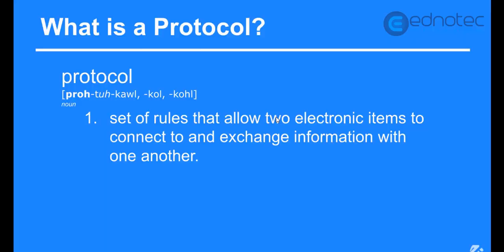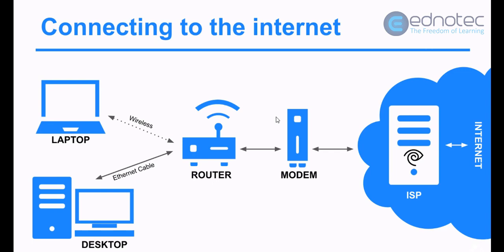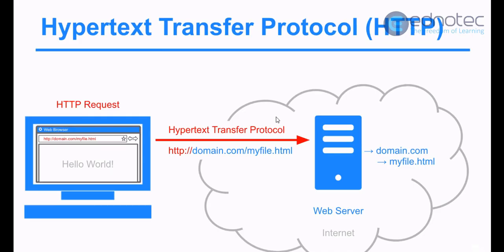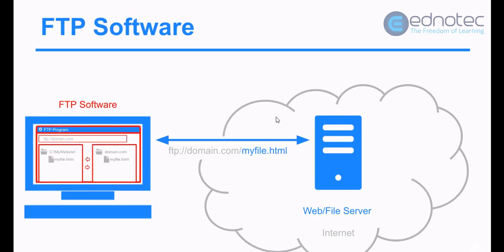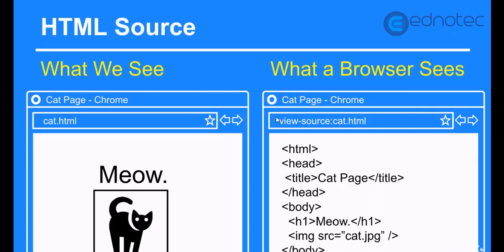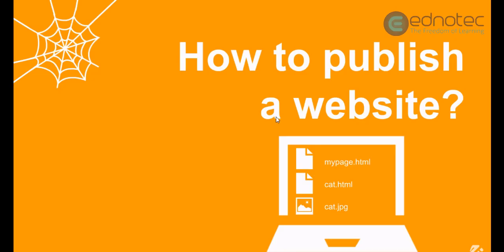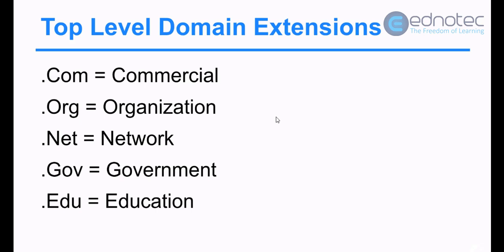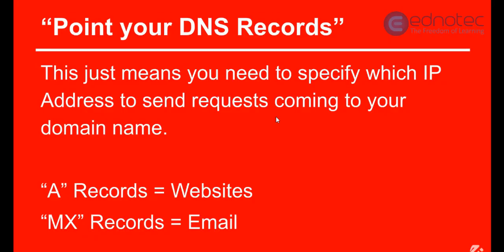What is Internet or World Wide Web - www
How many of us have not heard about internet or  www? yes everybody heard that but how many knows what www or World Wide Web is and how It works?